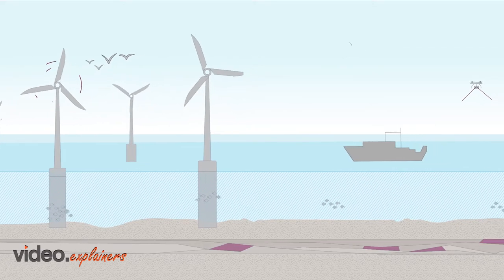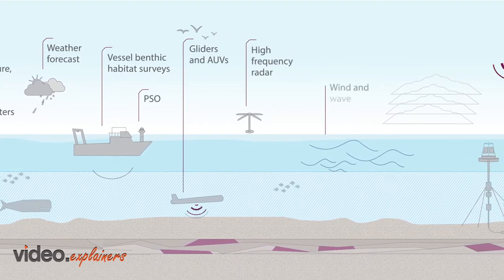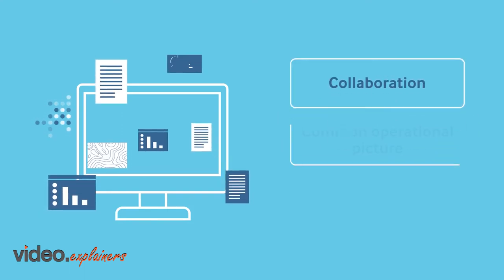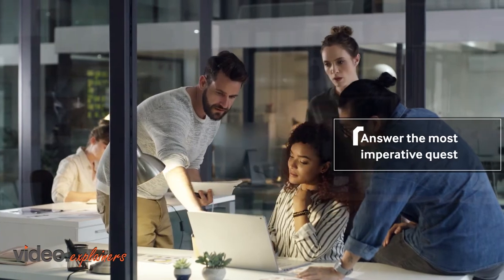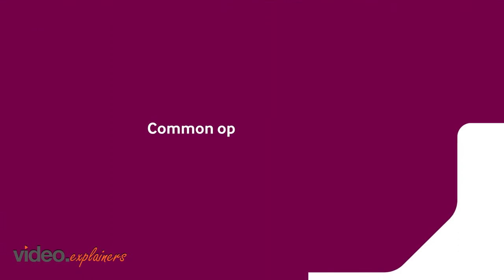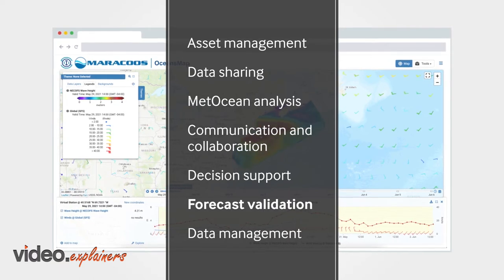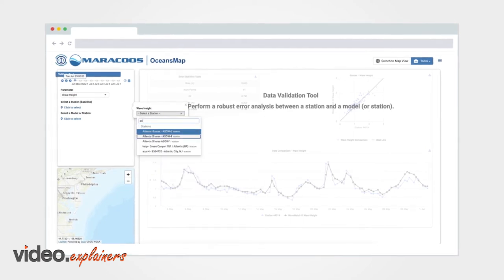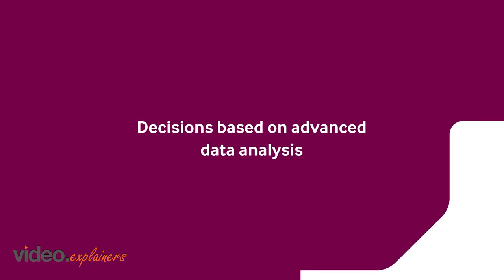Oceans Map Video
Watch how video animations can make the most technical messages comprehensible.